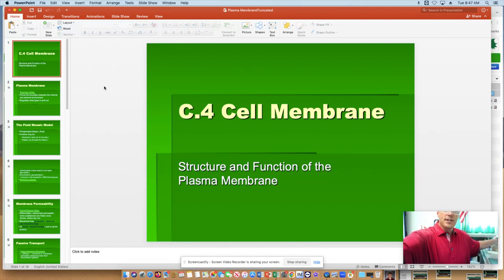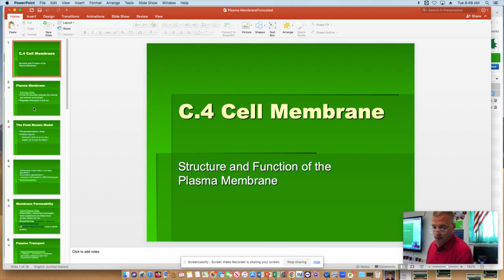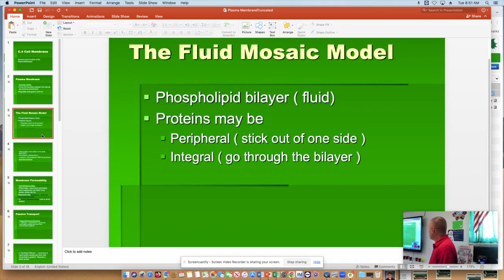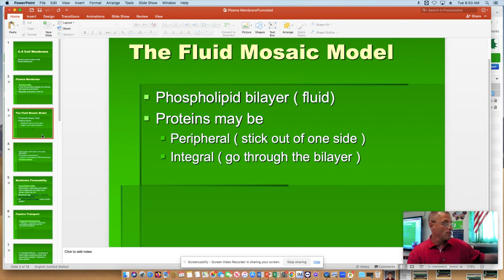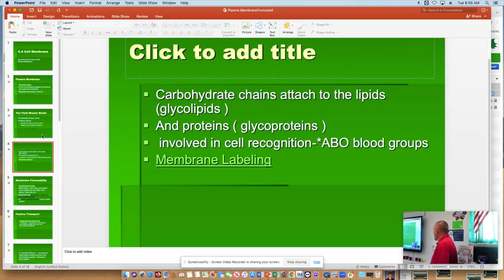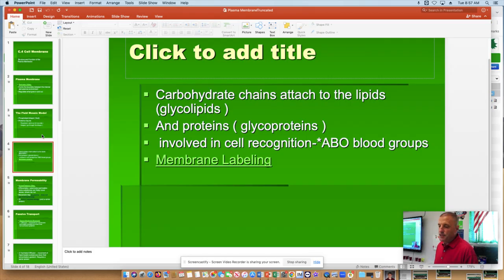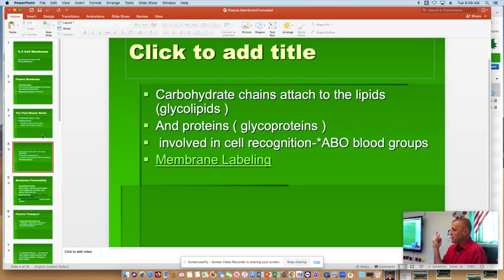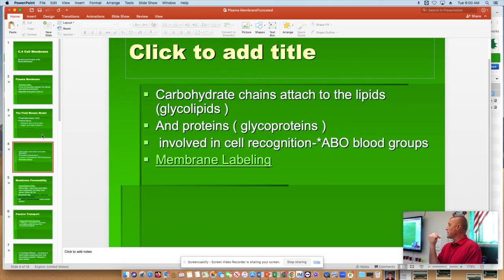Irish Biology C. 4 Day 1